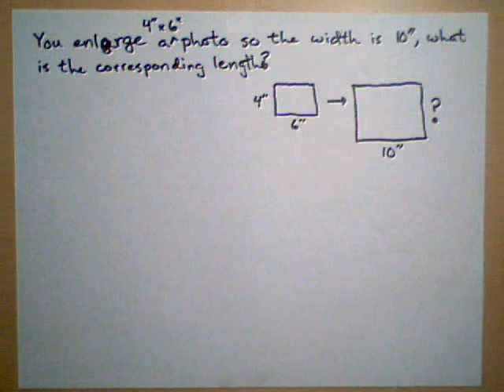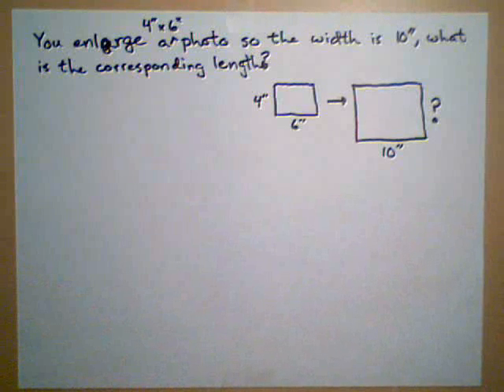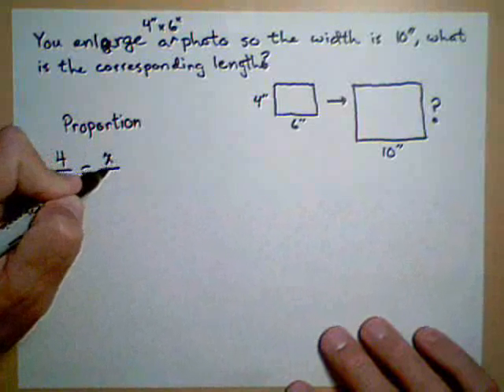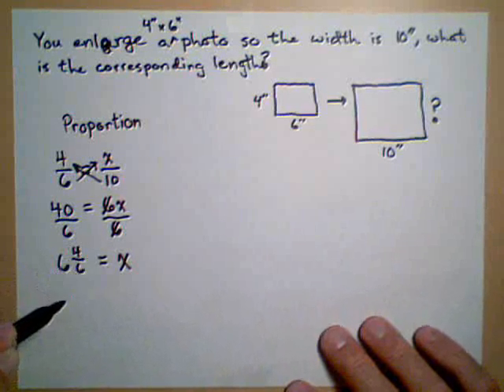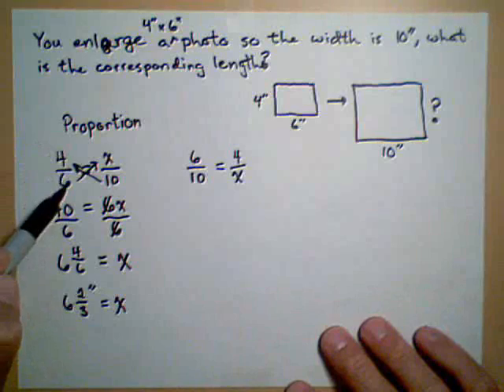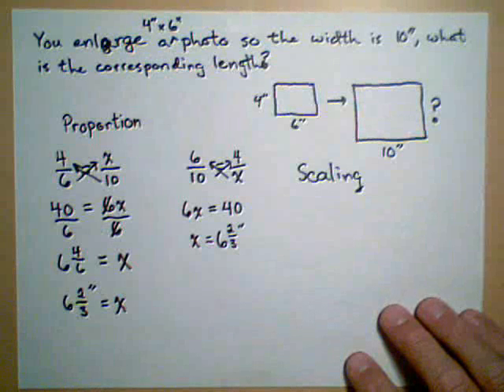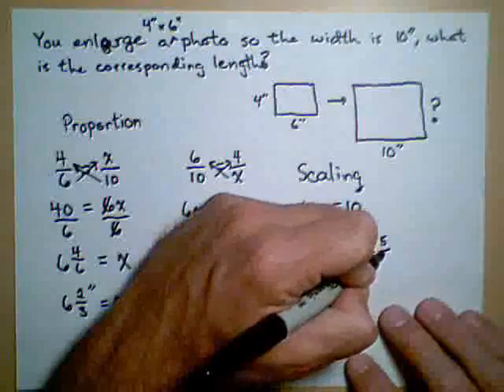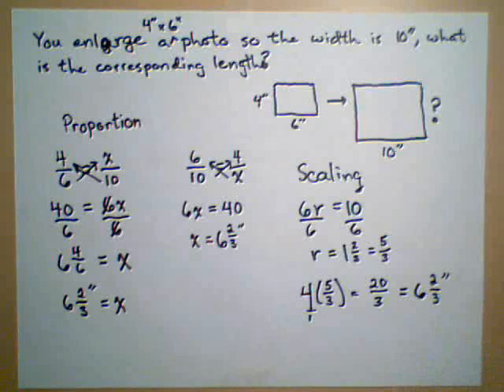Photo Enlargement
This video discusses setting up a proportion when you are scaling up an image. This technique will work in most scaling problems.